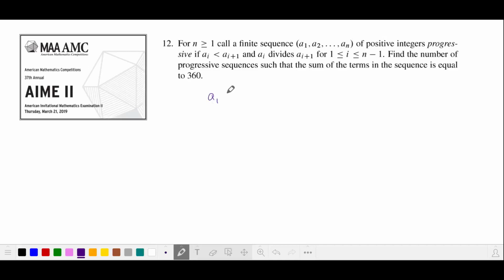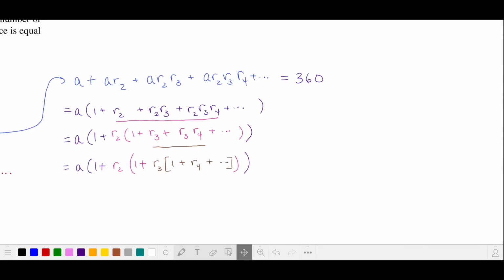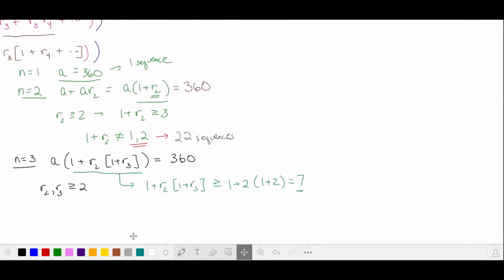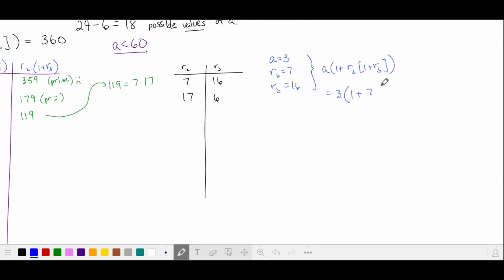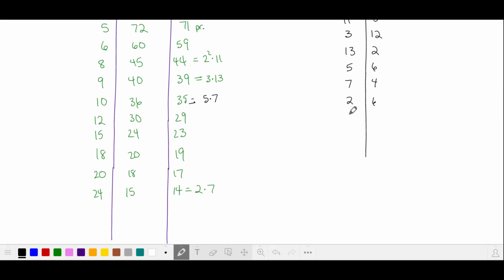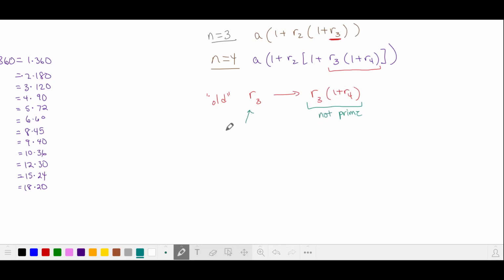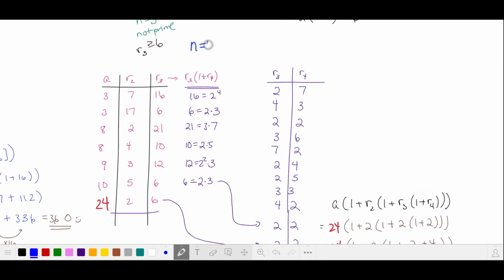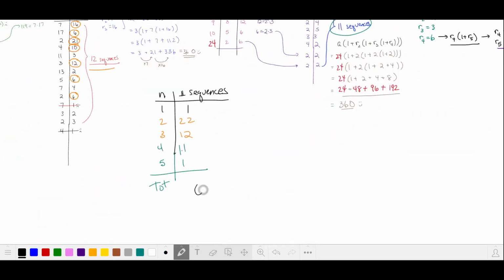2019 AIME II #12